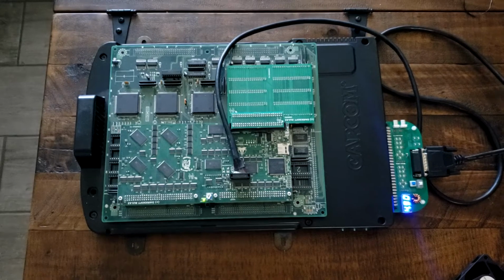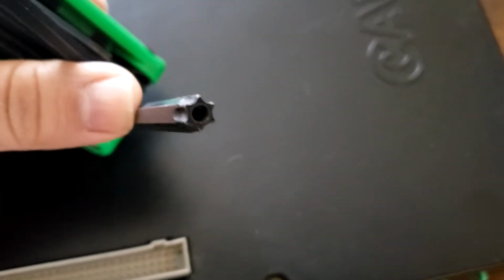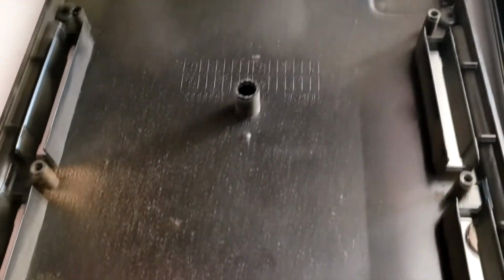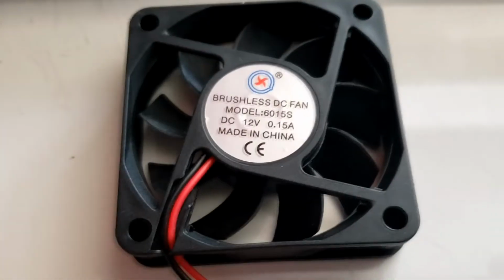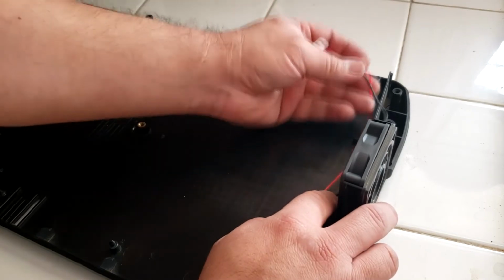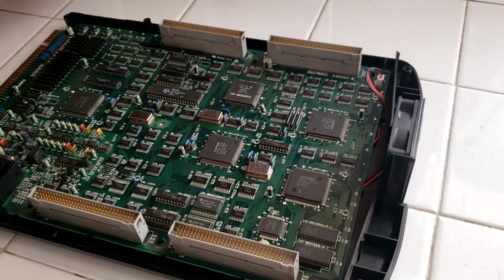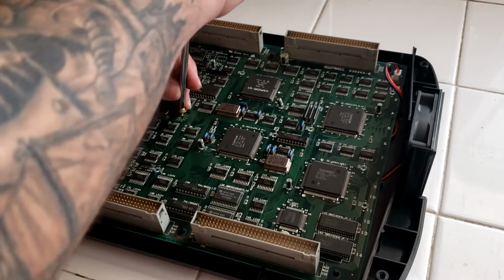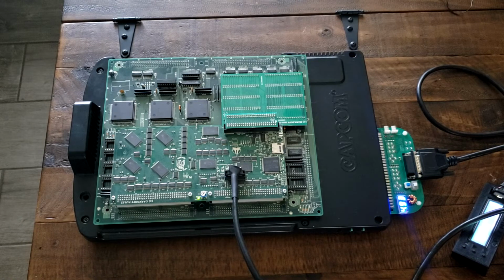Replacing Your CPS2 Arcade Board Fan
A video long over due

COPPA COMPLIANCE: This channel and all of its videos are not “directed to children” within the meaning of Title 16 C.F.R. § 312.2 and are not intended for children under 13 years of age. (moomert1 aka Arcade Treasures) and its owner(s), agents, representatives, and employees (hereinafter, “moomert1”) do not collect any information from children under 13 years of age and expressly deny permission to any third party seeking to collect information from children under 13 years of age on behalf of “moomert1”.